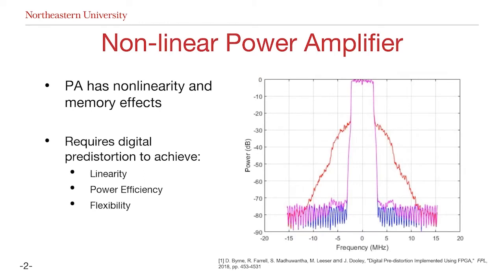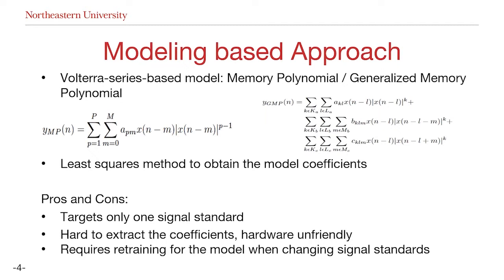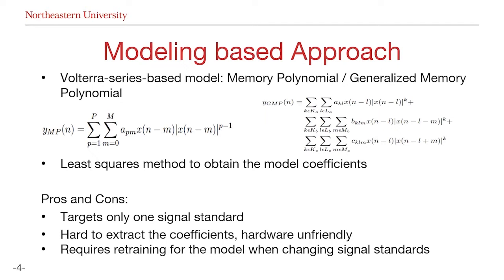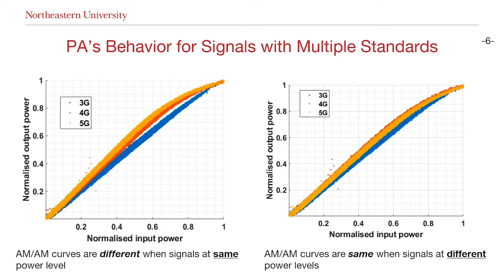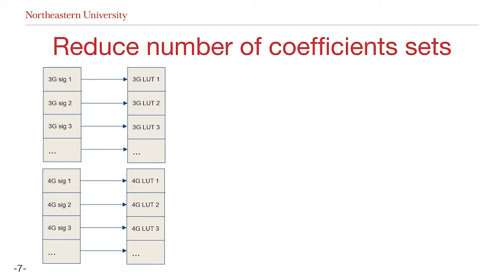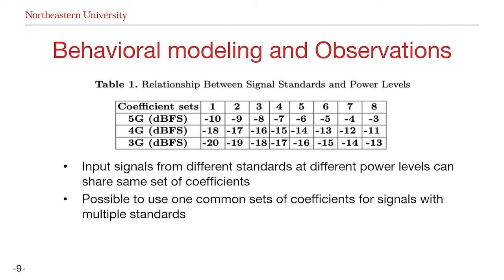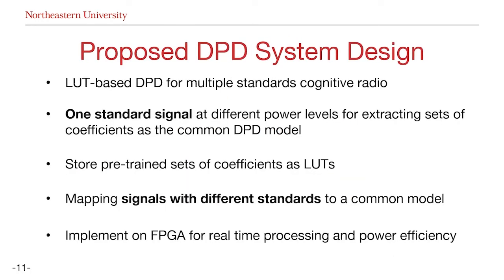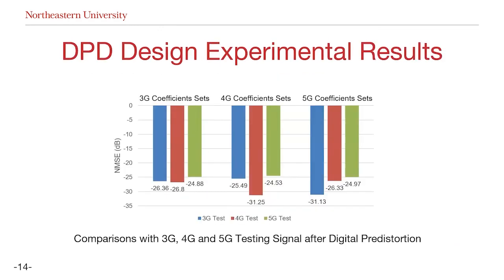Computationally Efficient Look-up-Tables for Behavioral Modelling and Digital Pre-distortion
Computationally Efficient Look-up-Tables for Behavioral Modelling and Digital Pre-distortion of Multi-Standard Wireless Systems
Authors: Leeser, Miriam  (Northeastern University); Han, Zhaoyang  (Northeastern University); Jiang, Yiyue  (Northeastern University); Dooley, John (National University of Ireland Maynooth); Loughman, Meabh  (Maynooth University); Mushini, Rahul (Maynooth University)
16th EAI International Conference on Cognitive Radio Oriented Wireless Networks